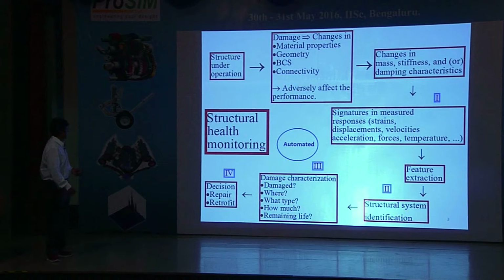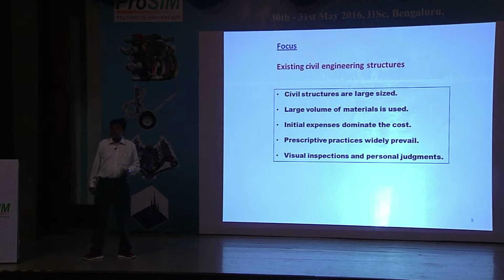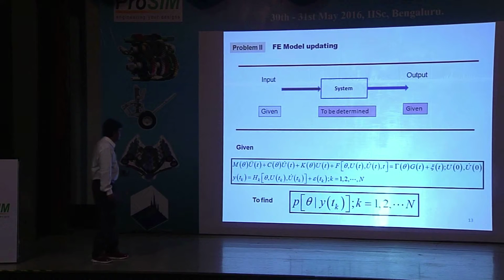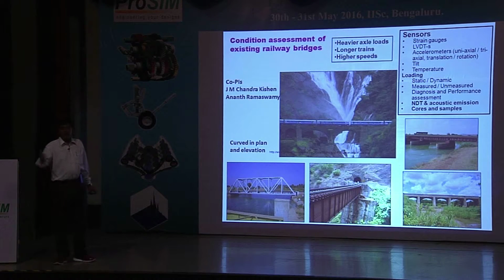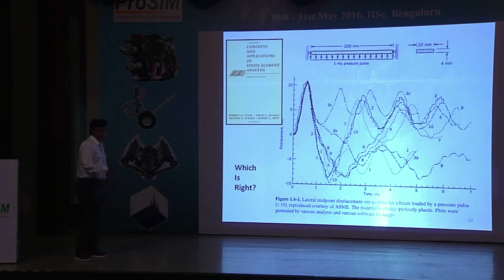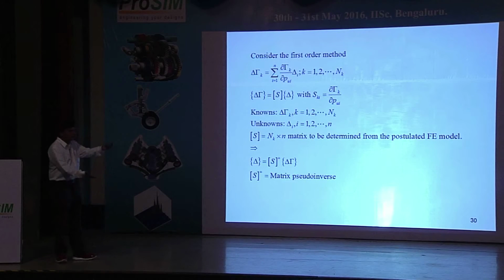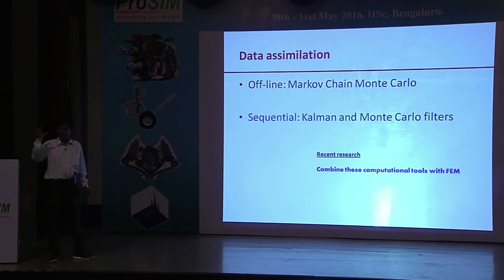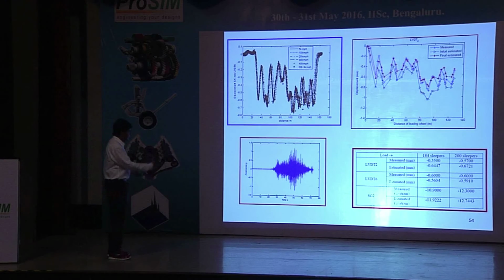Finite Element Model Updating and Condition Assessment of existing Structures by Prof. C S Manohar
Finite Element Model Updating and Condition Assessment of existing Structures by Prof. C S Manohar, Vibration Analysis Symposium held @ Satish Dhawan Auditorium IISc, Bangalore.